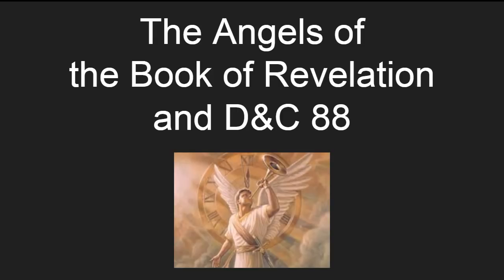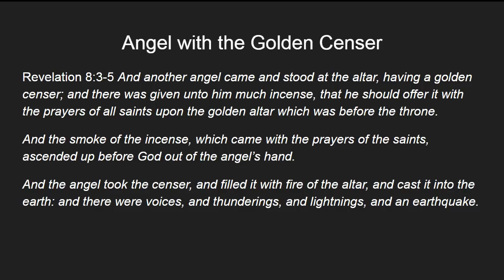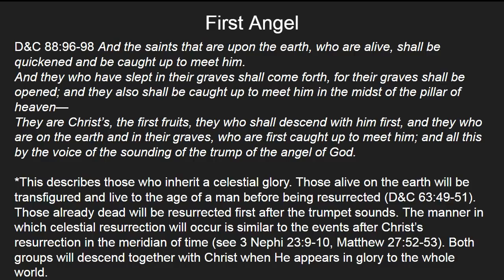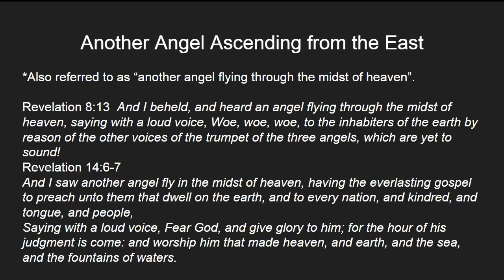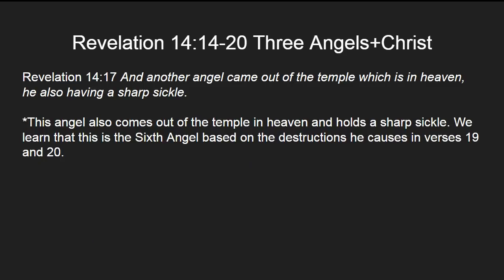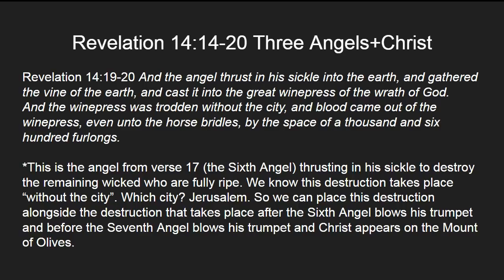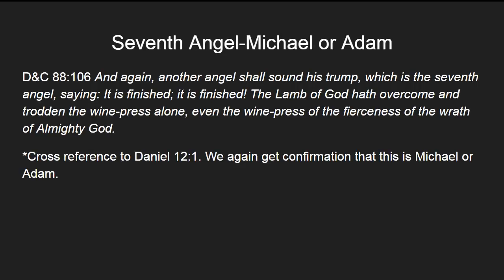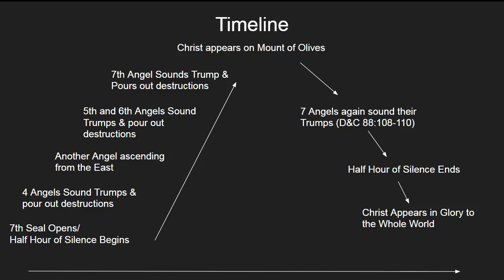The Angels of Revelation and D&C 88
In this video, I provide a comprehensive "angel timeline" of the last days. I use the book of Revelation and D&C 88 to show the mission of each angel, the destructions they cause, and how they fit into the last days timeline. I also provide explanations of who most of these angels are by word association and the assistance of cross references.

Sorry for the cheesy picture that goes along with this video. The 7 angels ARE NOT women.